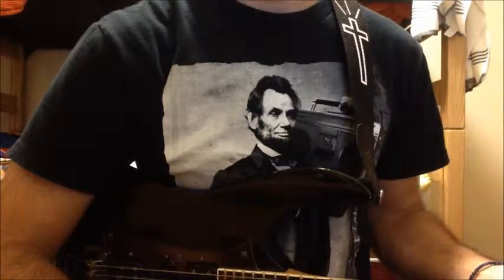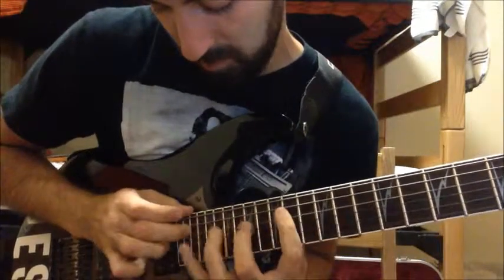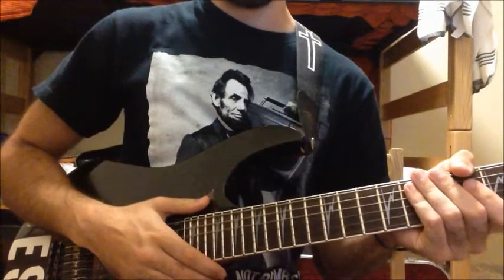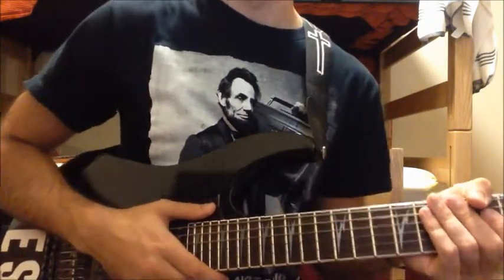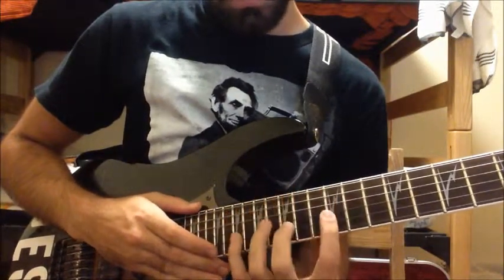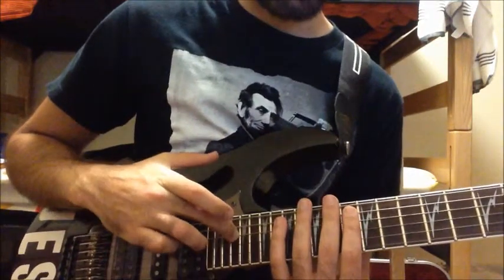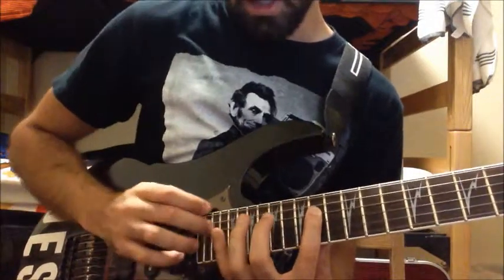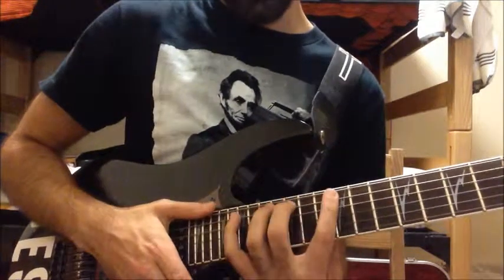GUTHRIE GOVAN RIFF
This is a tutorial on how to play the Guthrie Govan tapping lick that is at the beginning of the Five's solo on the Erotic Cakes album. I had a little fun with the video. I let my good friend Abe Lincoln help me out with explaining the riff. Such a good sport, he didn't even know I was going to ask him to do that. I just sprung it on him.